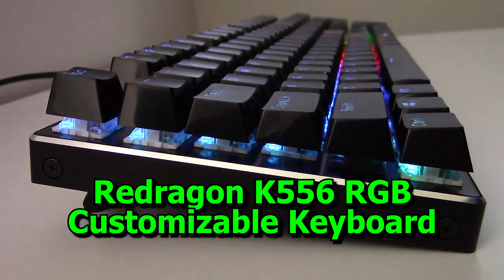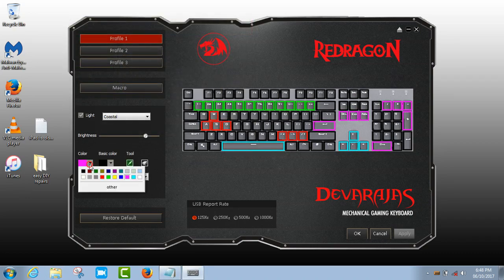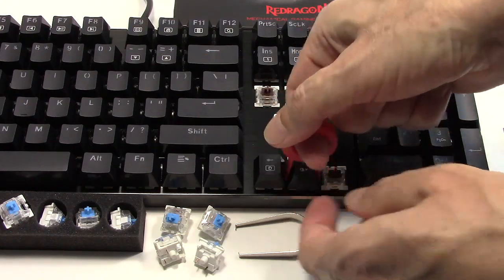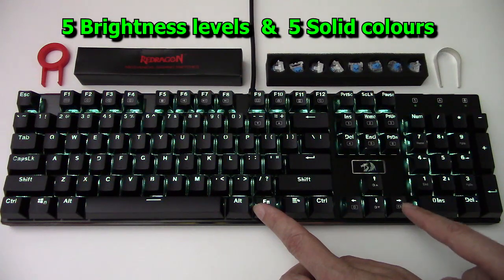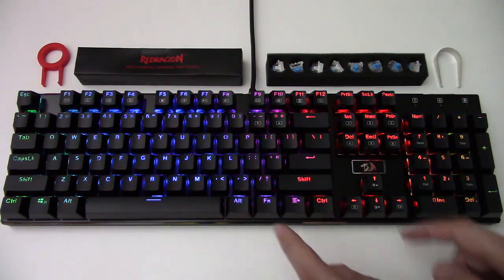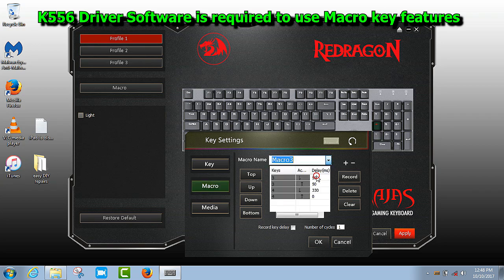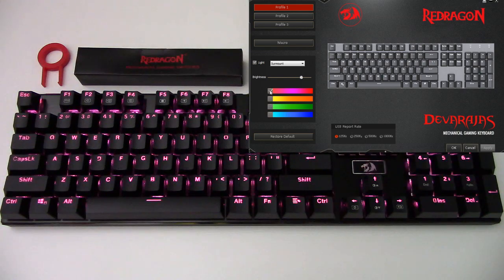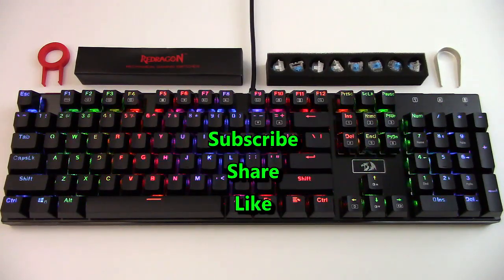Redragon K556 RGB Devarajas Mechanical Gaming Keyboard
This is my review of the Redragon K556 RGB Customizable Mechanical Gaming Keyboard. The features, lighting effects, build quality and $56-75 Amazon price is excellent. Typing noise is quieter than Blue switches, noticeable key bump, great for normal typing & gaming. DIY removable keycaps and switches, accepts Cherry MX keycaps. Raised key profile, minimal fullsize footprint, spill-proof base, black aluminum finish, thick non-braided USB cable gold plated connector. The K556 is my favourite keyboard for price, performance and features demoting my twice-the-price Corsair.

Redragon K556 backlighting effects are all adjustable even without software as shown in my video, few common controls are:
Fn and - or + beside backspace key = lighting speed
Fn + uparrow or downarrow = brightness levels
Fn + PrtSc = reset lighting defaults

The K556 Keyboard supports 102 key Macro recording using the software driver. Example - select "Num4" set name, record Macro sequence, edit delay time, click OK then APPLY == play the Macro by holding "Fn" + "Num4". Recorded Macros are activated by holding "Fn" then tap the assigned key. The original key function is unchanged. Other models like K550 have dedicated Macro keys that don't require holding "Fn" to play back.

Full MACRO Guide available from top-right HELP Menu in K556 APP.
Timeline 4:20 (1) open K556 software Menu (2) click mouse on target-marco-key [eg.x] (3) press same physical target-marco-key [eg.x] (4) click Macro button on Key-Settings Menu (5) type new Macro-Name [eg.test-x] (6) click Record button then from physical keyboard type macro-key-sequence [eg.this is a macro] (7) edit delay between key strokes (8) click mouse on OK to save macro (9) minimize K556 APP (10) open Notepad (11) press newly recorded Macro key [eg.x] (12) open APP and Delete the Macro.

If the official K556 link above results in corrupt file Grab the K556 driver from my online archive

Redragon K556 RGB Devarajas Mechanical Gaming Keyboard - features:
- quieter Outemu Brown removable switches
- DIY 8 Blue switches
- 18 lighting effects
- 5 brightness levels
- 5 solid colours
- individual key lighting
- Full N-Key rollover
- double injection keycaps
- 103 programmable macro keys
- 104 standard key layout
- Winkey lock
- media function keys
- rubber flipout feet
- solid metal base
- operates on single USB 2 or 3 port
- supports WindowsXP Vista 7 8 10
- USB Polling Rate Control
  125Hz = 8 ms // 250Hz = 4 ms // 500Hz = 2 ms // 1000Hz = 1 ms

All videos created and edited by me, I own all rights to videos posted to this channel.